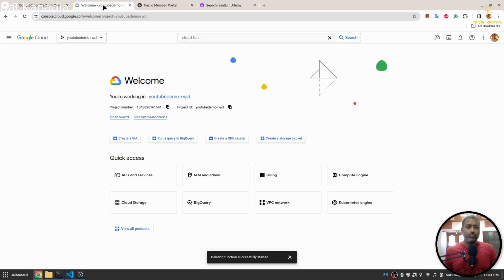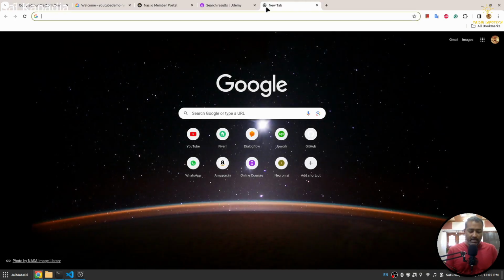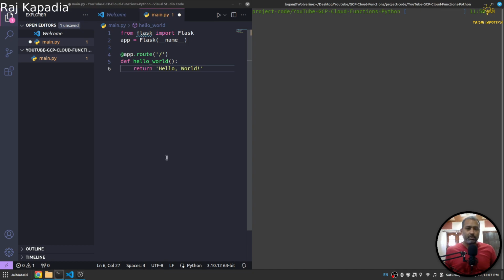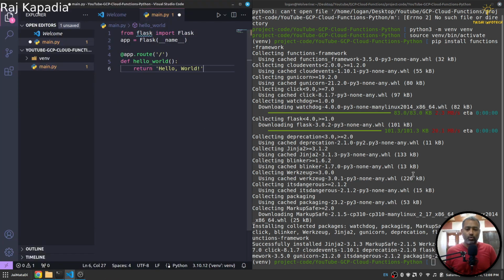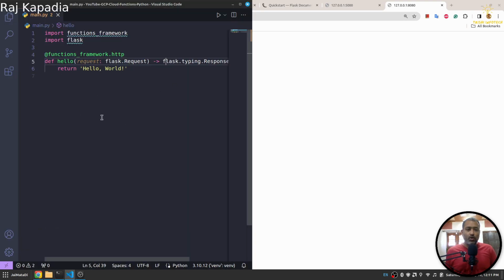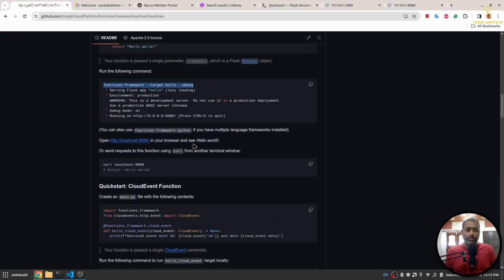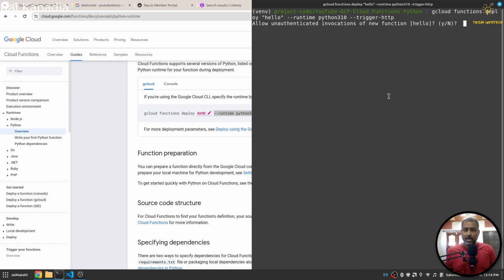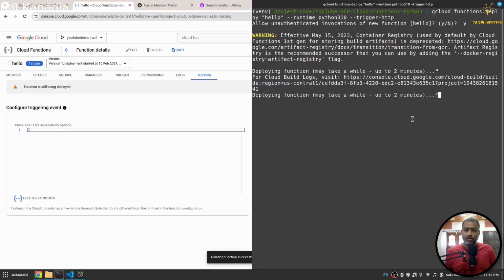How to write GCP Cloud Functions using Python and Flask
Learn to write GCP Cloud Functions using Python and Flask.

You will learn the following things:
(1) write a basic Python and Flask application
(2) convert Python and Flask applications to GCP Cloud Functions
(3) deploy the Cloud Functions to GCP

Peace.